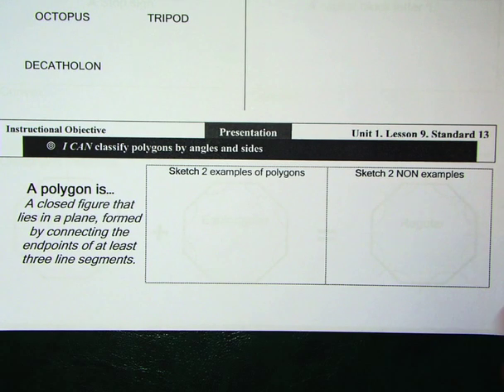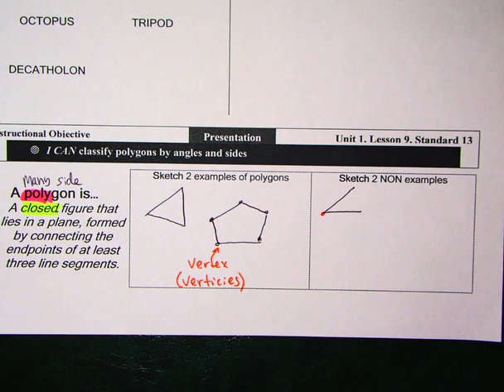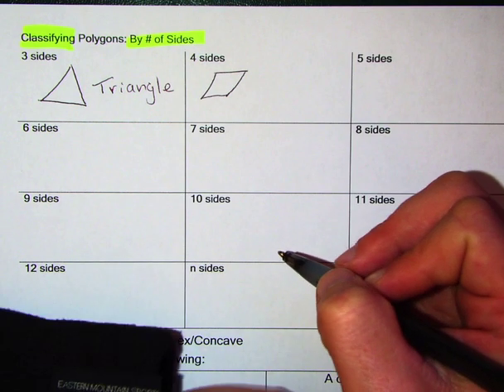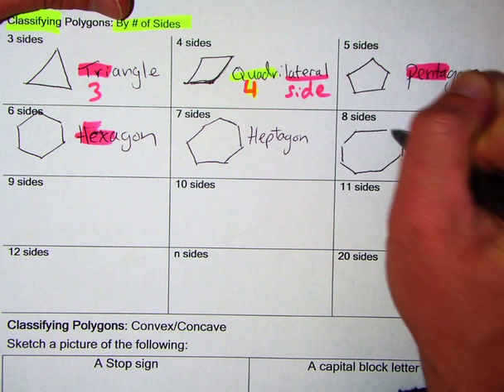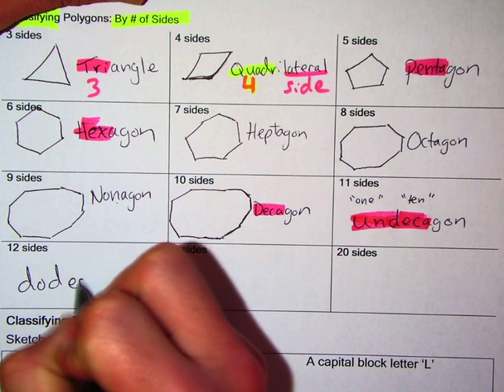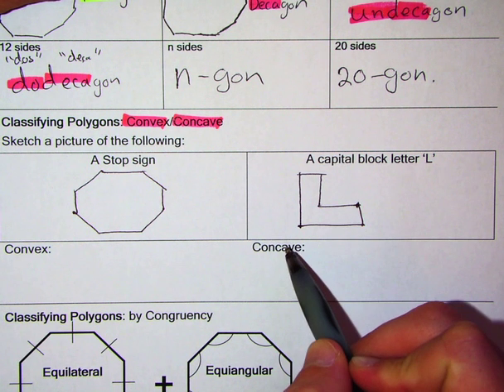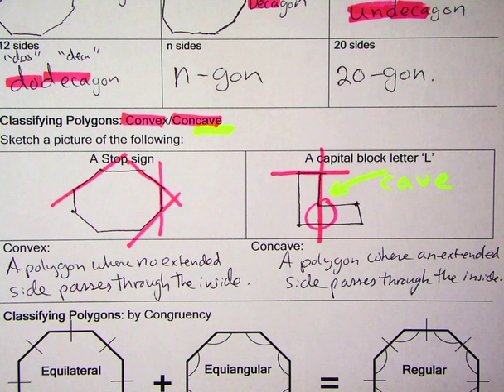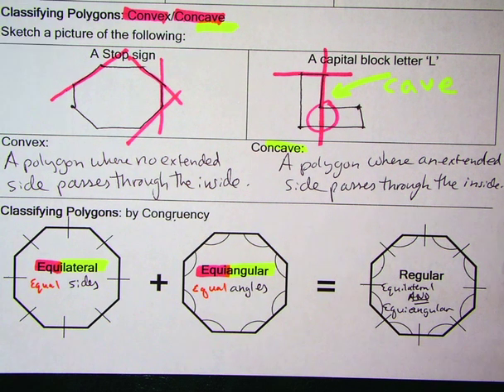Geo 1.09 - Polygons and Angle Relationships